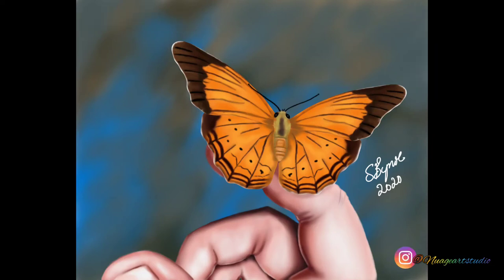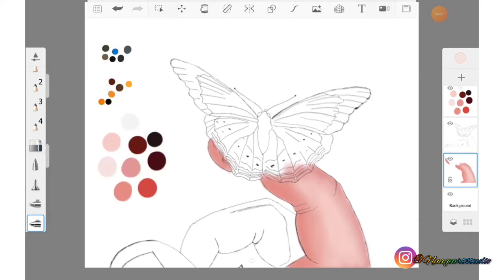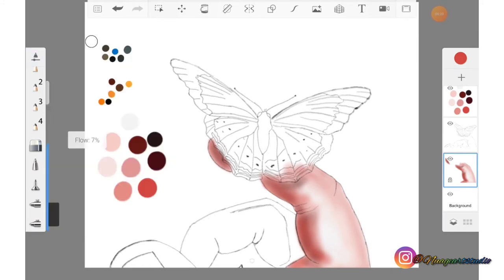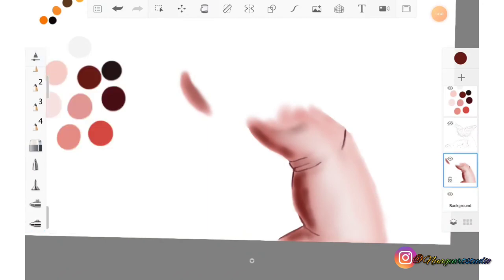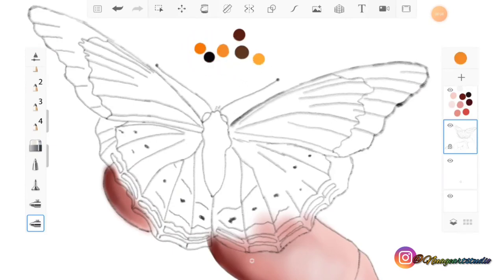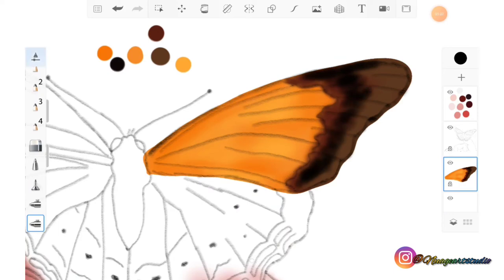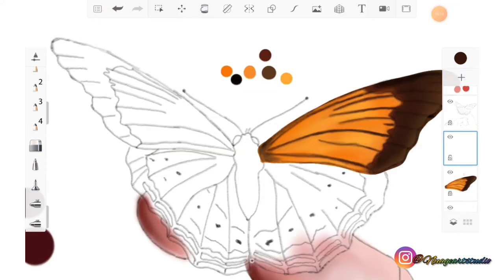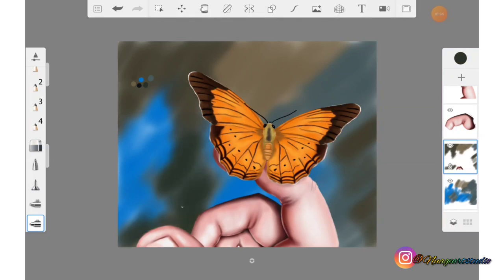Anyone can paint this || Autodesk sketchbook tutorial on Samsung Galaxy Tab S6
Device: Samsung Galaxy Tab s6
App: Autodesk sketchbook for Android

Brushes
Smudge Pen
Hard Air brush
Felt pen
Brush set Texture: Brush 7